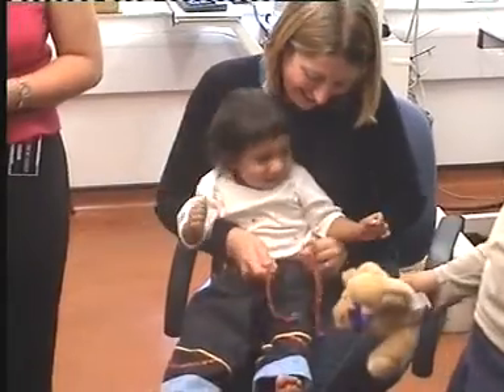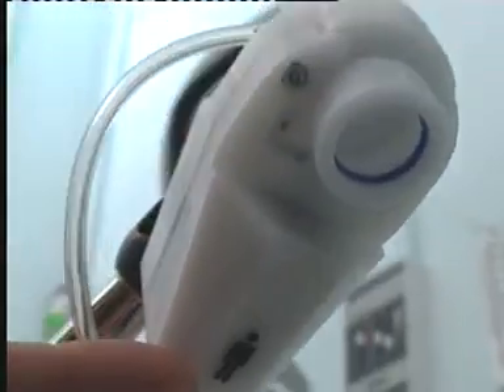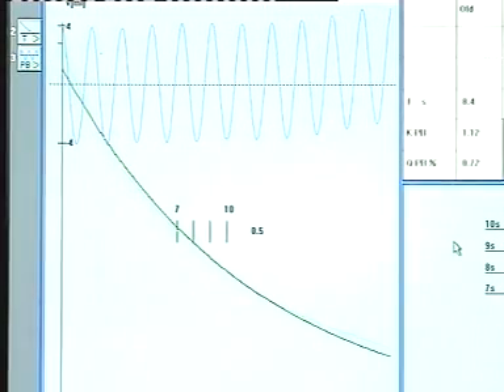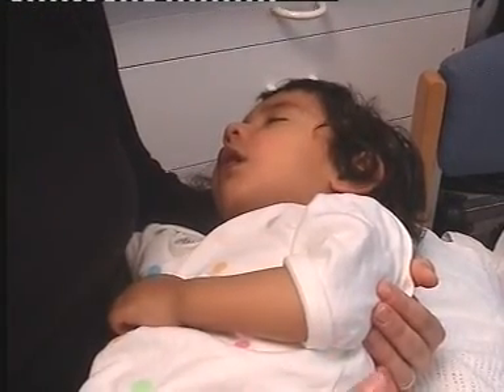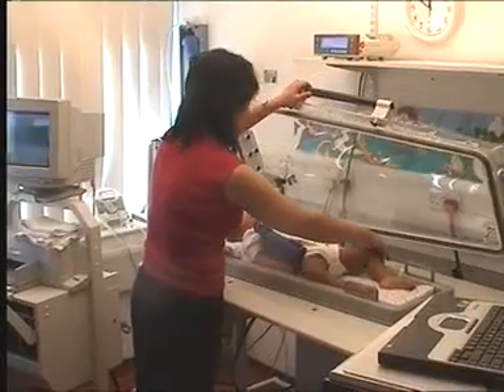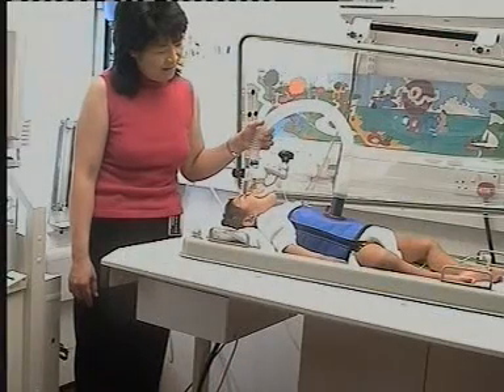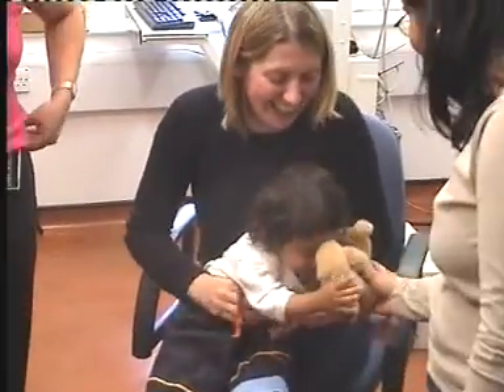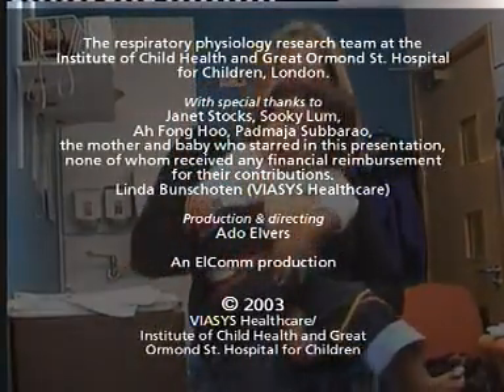iPFT Training Video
A training video for clinicians and professional health workers, which describes the processes involved when assessing lung function in infants.
Facilitated by Professor Janet Stocks and the Portex Respiratory Unit team at UCL, Institute of Child Health, London.